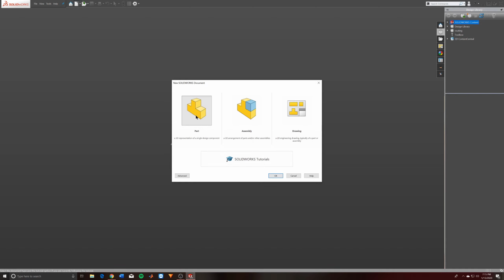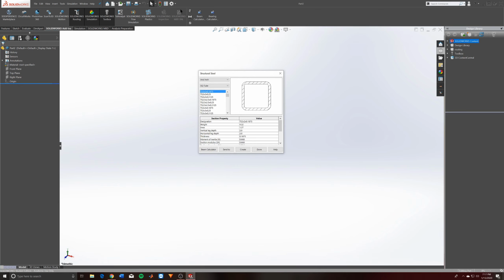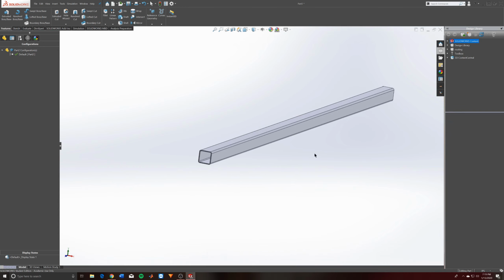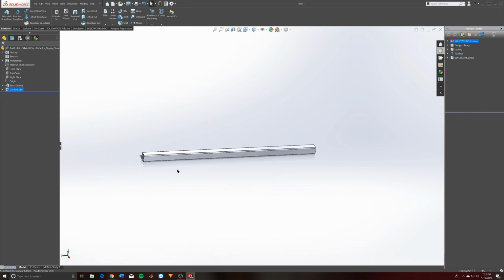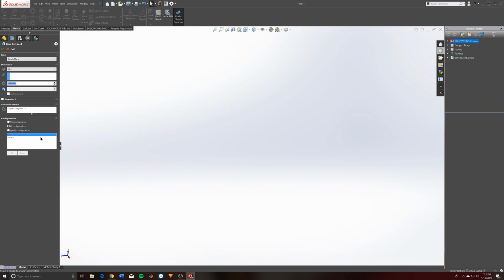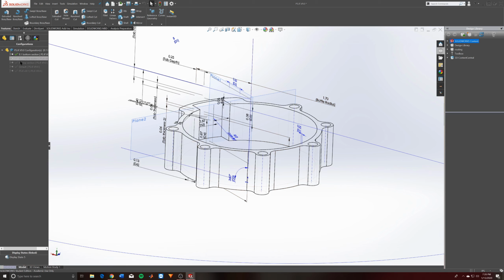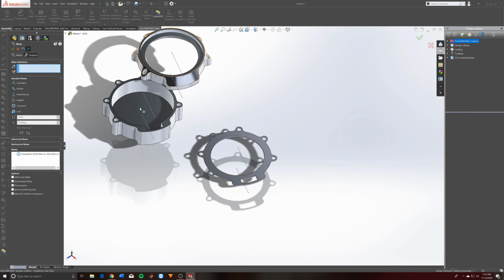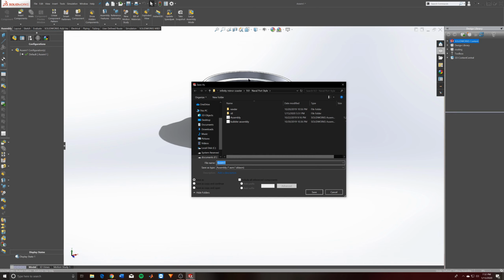Basics of Configurations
A bit erratic and spontaneous coverage of some of the basics of configurations.
essentially some of the major things to take out of this video are the following:
1) Configurations are stored within a part file, so no external files are created
2) in a new configurations new features and assemblies can be made that wont effect the other configurations
3) Parts with configurations can be easily swapped between in assemblies using a drop down menu
4) Configurations can be used a few ways, so think creatively and you might be able to save some time in part design using this feature.